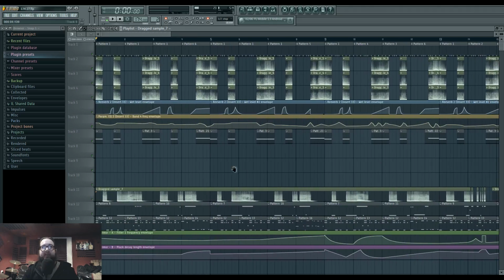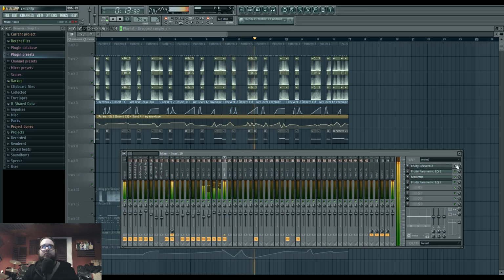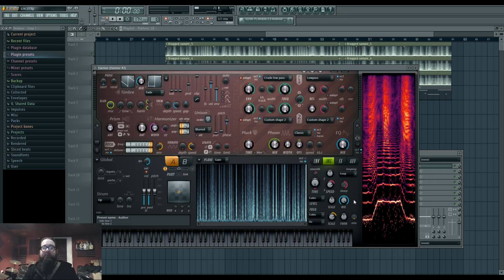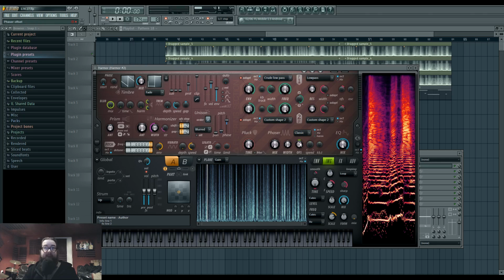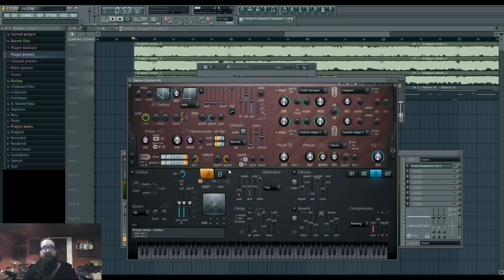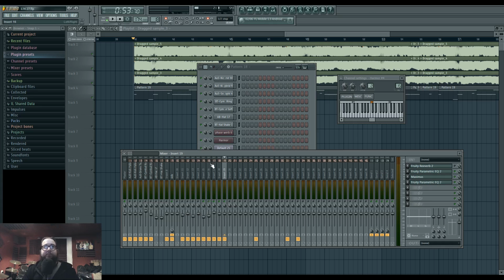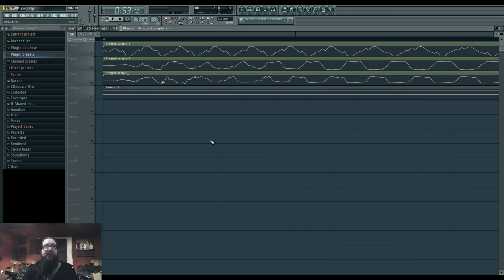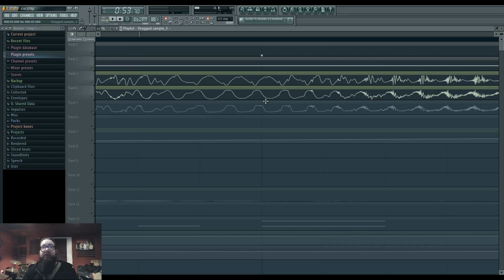How To Bass 74: Choppy RM/FM Neuro (Part 1)